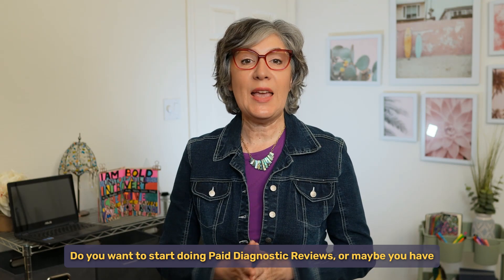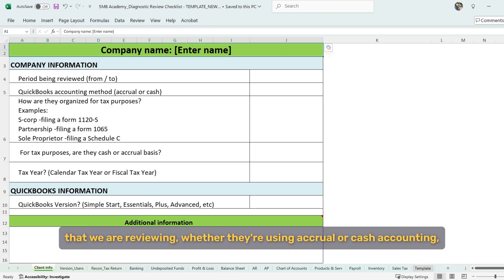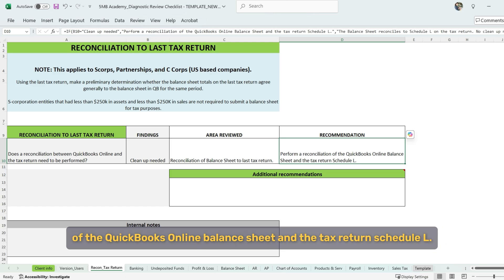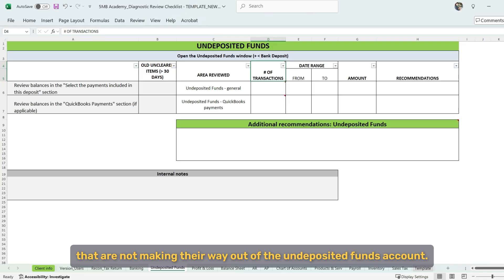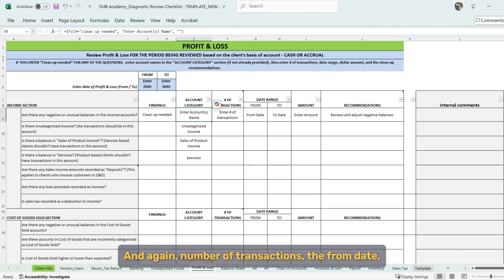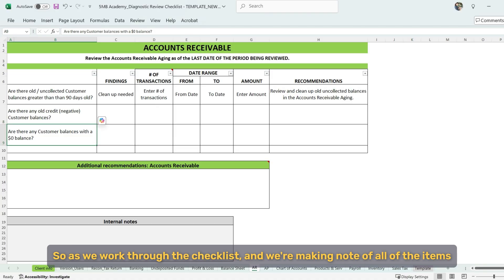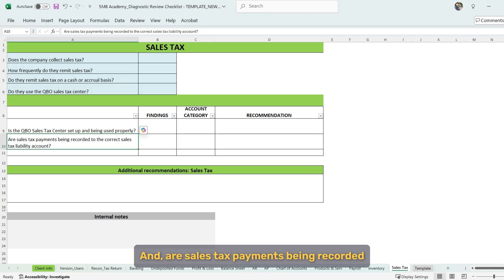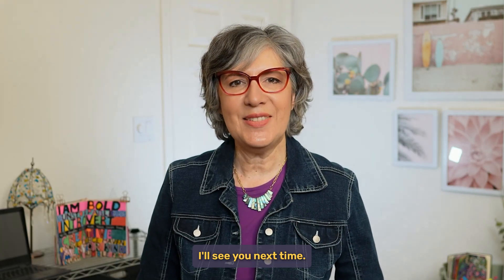The Paid Diagnostic Review checklist I use for every QBO cleanup client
Are you offering Paid Diagnostic Reviews yet? Or perhaps you are doing them, but you constantly worry that you are missing something important.

If you have ever stared at a client's messy books, old balances in Undeposited Funds, or uncategorized expenses and felt overwhelmed, this video is for you.

In this video, I am taking you behind the scenes to show you the exact checklist I use to perform paid diagnostic reviews in QuickBooks Online. This isn’t just about finding errors; it is about having a comprehensive tool that allows you to diagnose error confidently and deliver massive value to your clients.

I used to run into the same messy issues over and over until I developed my Diagnostic Review Checklist. Now, I am walking you through how I use it to stay focused, uncover hidden issues, and ensure nothing falls through the cracks.

If you want to go deeper and feel confident that you are not missing anything, then check out my Paid Diagnostic Review course linked below.

Chapters:
00:00 Introduction
00:38 Problems I found
01:00 What is the diagnostic review checklist?
01:19 Walk-through of the diagnostic review checklist
10:19 Takeaways
10:43 Paid diagnostic review course
11:00 Free Smart Review Checklist
11:11 Watch the next video

Recommended Apps & Partners:
**Manage client communications and bookkeeping workflows with ease using the Double (formerly Keeper) app.